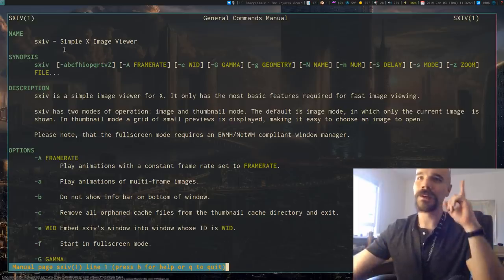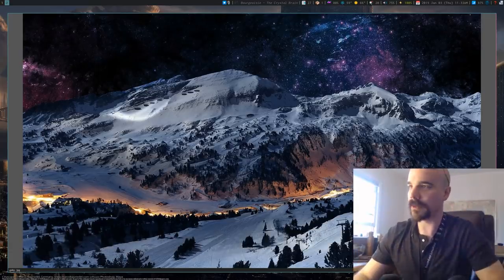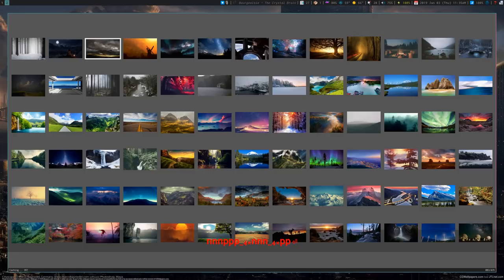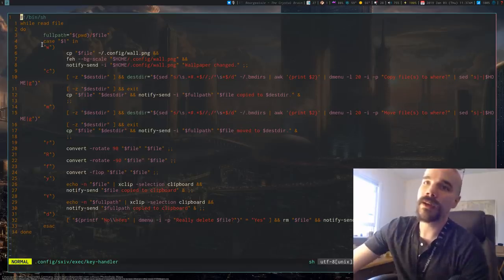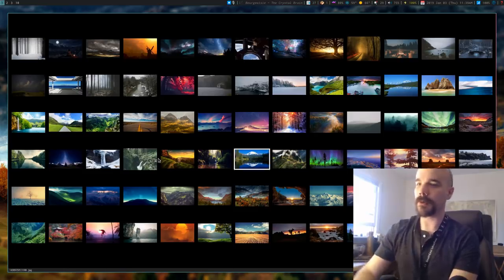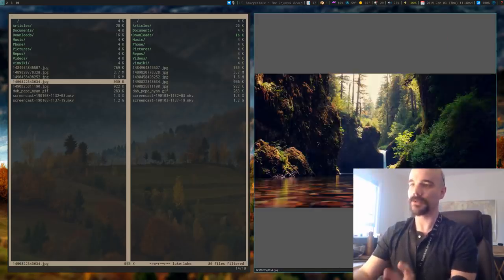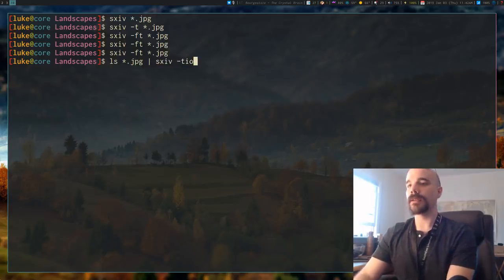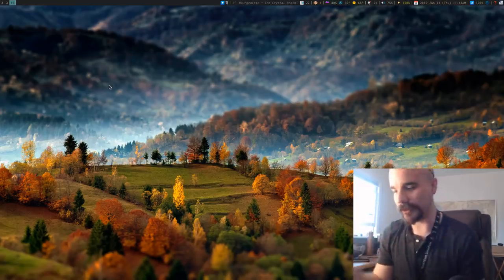sxiv: The Suckless Image Viewer for GNU/Linux